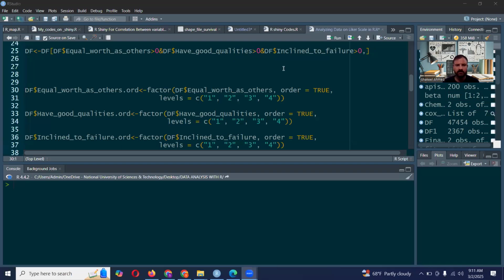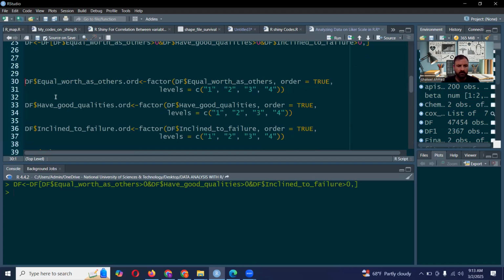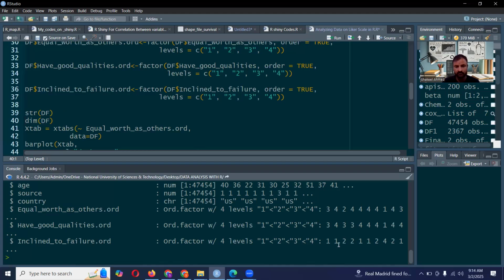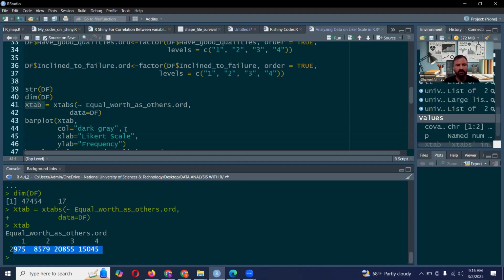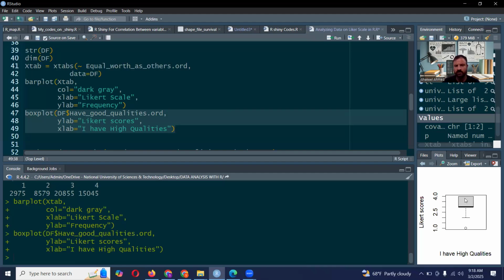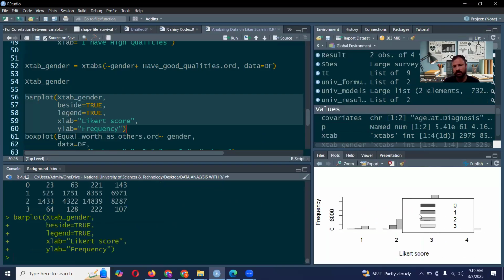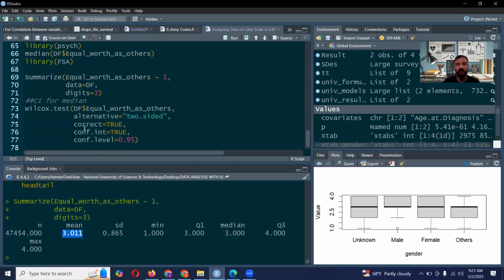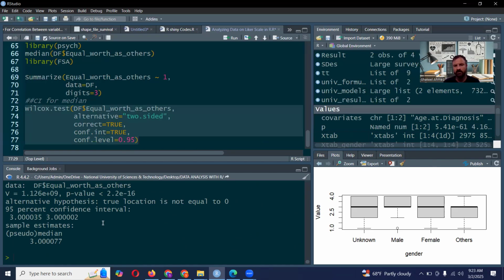Analyzing Likert Scale Data: Descriptive Statistics, Visualizations & Confidence Interval for Median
In this video, we cover:

How to analyze data collected using a Likert scale
Key descriptive statistics for Likert scale responses including tabulation
Effective visualizations to represent Likert scale data
Computing confidence intervals for the median
Practical approaches for interpreting survey and research data in R